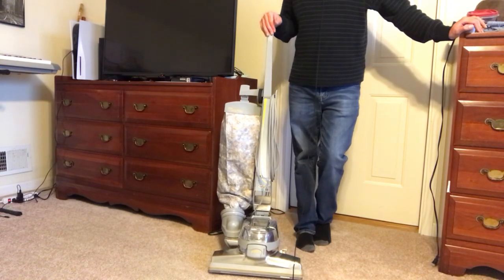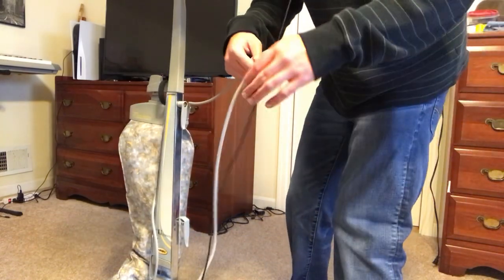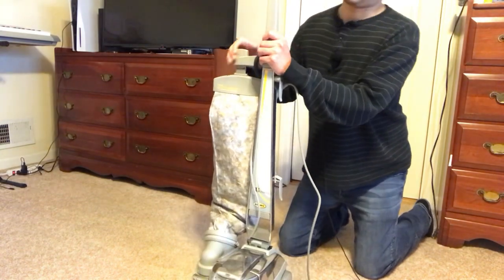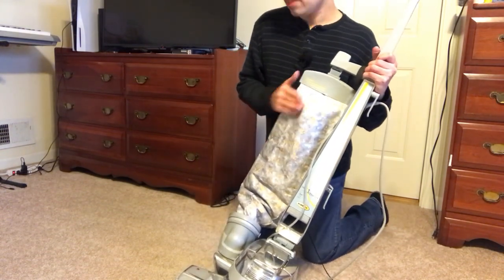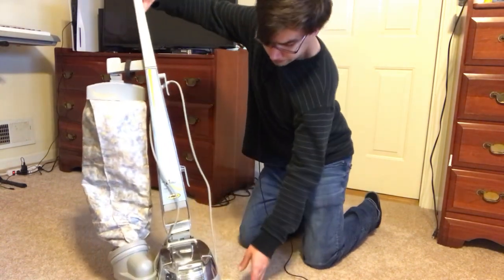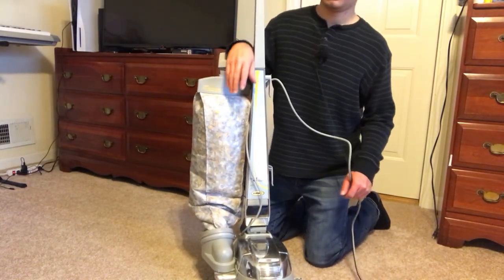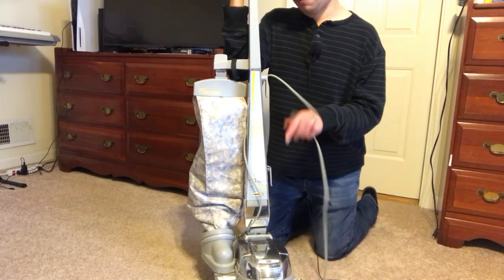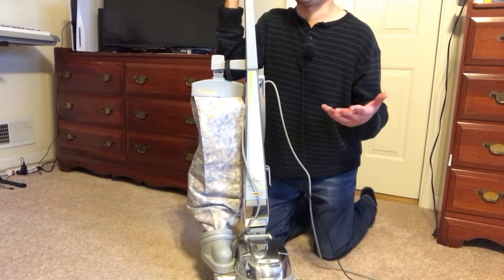KIRBY vacuum won’t start? Try these steps!